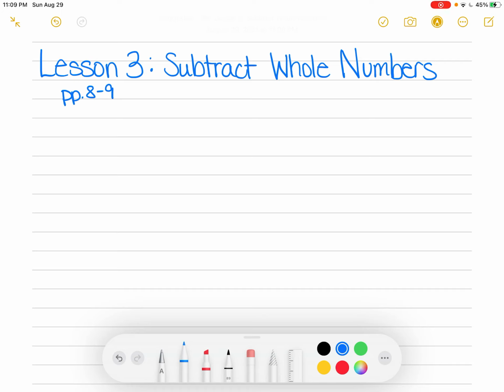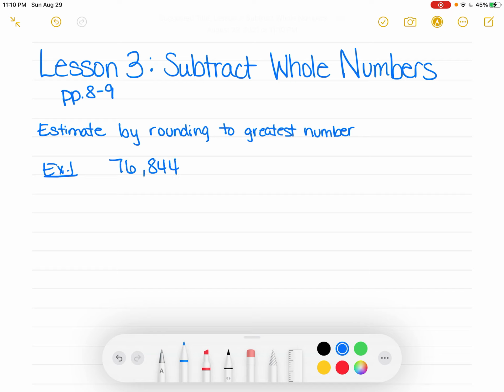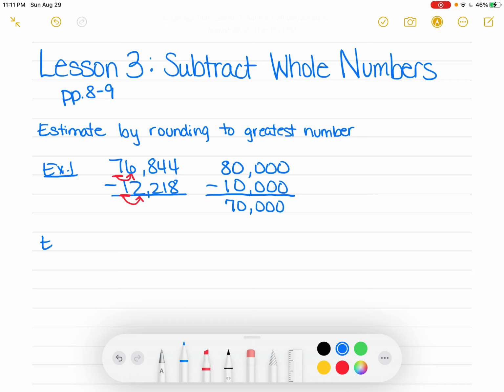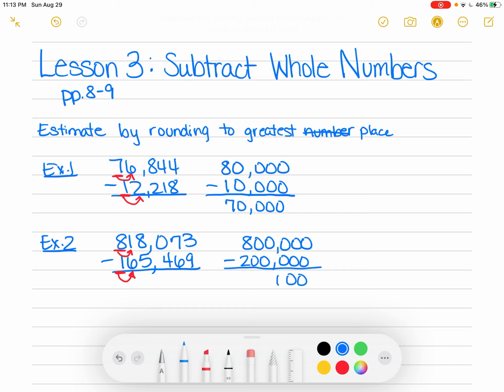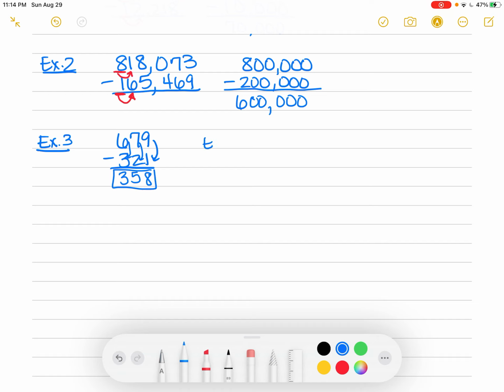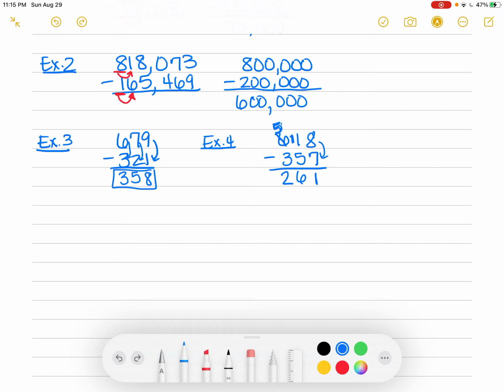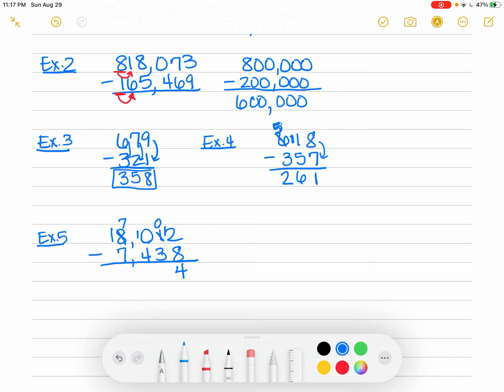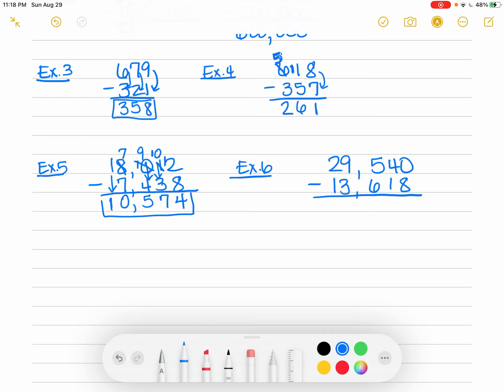Math 6/7 Lesson 3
Subtract Whole Numbers